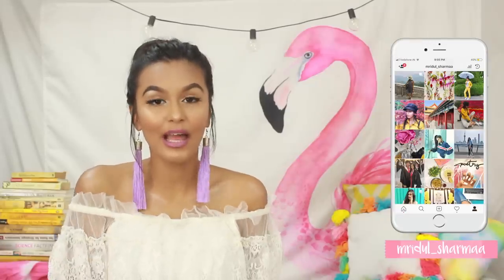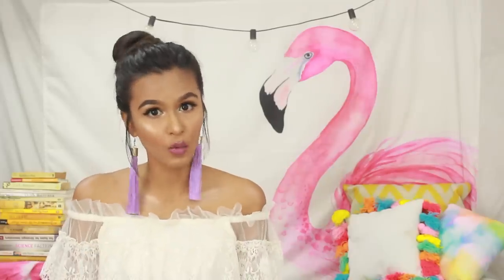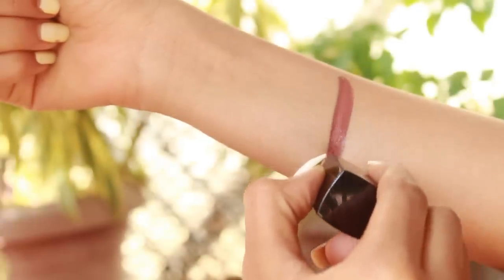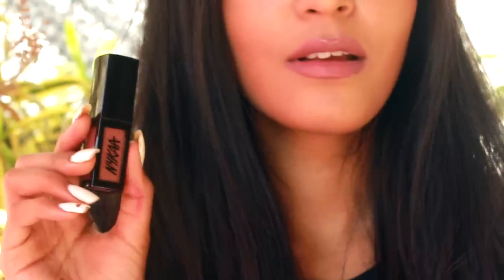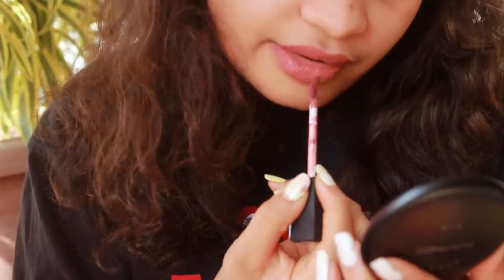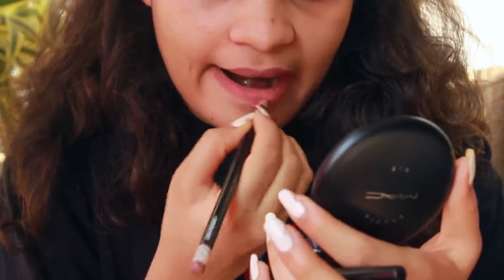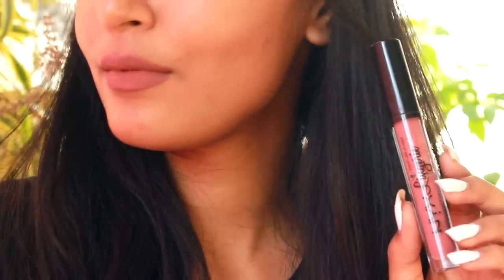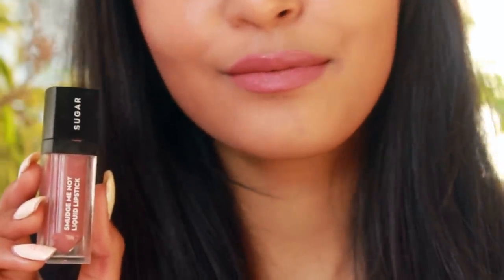My Favourite Nude Lipsticks / Perfect for Indian Skintone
Hi everyone!

Simbaa Lifestyle Whatsapp Number- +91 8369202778

My name is Mridul Sharma and I am 21 years old. I make Fashion, Beauty, DIY’s, Travel and Lifestyle videos, if any of that interests you have a look, you might just find something you like.

Artist- Ikson
Genre- Dance & Electronic
Mood-  Bright

My Age: 21 years
The Camera I use: Canon 700D
Editing Software: Final Cut Pro
On My Lips: Purple eyeshadow mixed with clear gloss!

Copyright:-
Everything you see on this video was created by me (Mridul Sharma) unless otherwise stated.